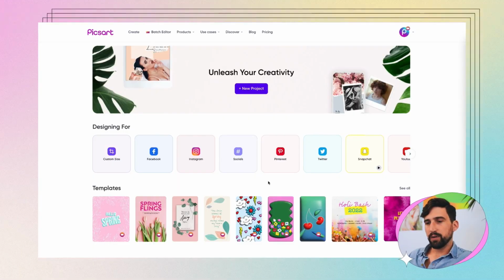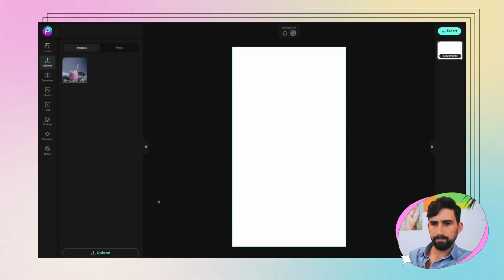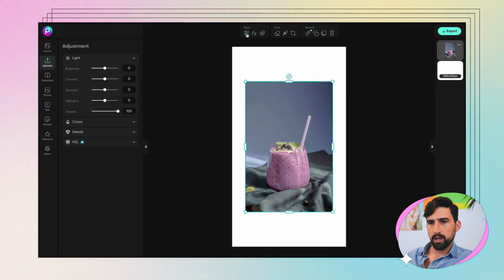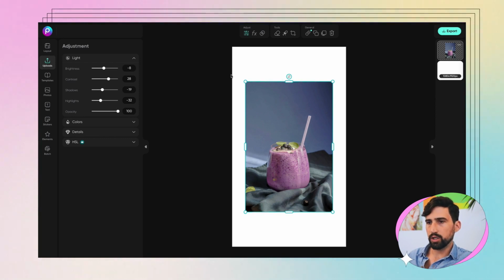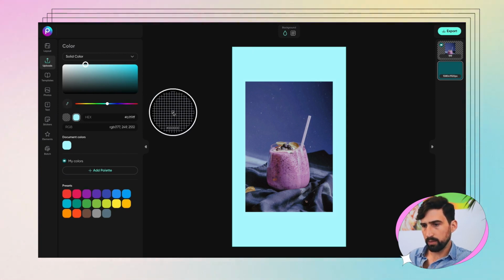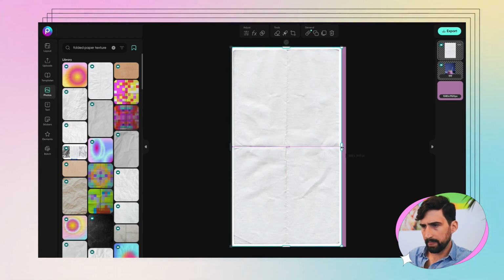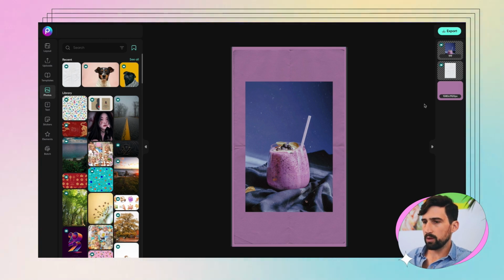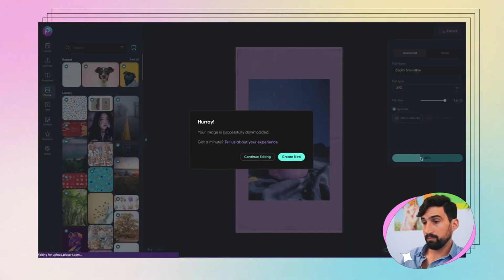Episode 1: How to Edit Photos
Quickly and easily learn the basics of photo editing for Picsart on the Web!

In this first installment of Picsart 101 for Web, we take you from the start of a project, through each step and design decision, to finalizing and exporting your image. 💻
Get an in-depth overview of the most helpful editing tools that Picsart on the Web features. What’re you waiting for? Jump in and master the basics with this first episode, and come back for more insights in other episodes of the series—this is just the beginning of your Picsart for Web editing journey. ✨

In this video, explore the following steps:
* How to start a project
* Choosing a canvas size and how to change them within the Editor
* How to add a photo (Upload button) & browse our Free to Edit or Premium stock photography (Photos option)
* Use the Crop Tool on a photo
* Use the Adjust Tool to get your desired look
* Finding and applying the right filters
* All about the Blend Tool
* How to change the background color and how to find a patterned background
* How to upscale an image, name the file, and change the file size when exporting a final image